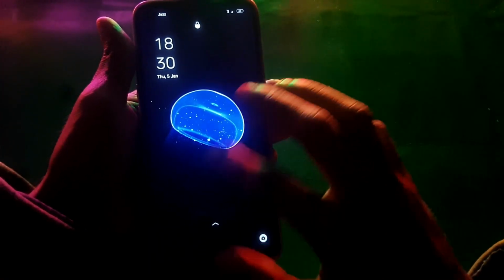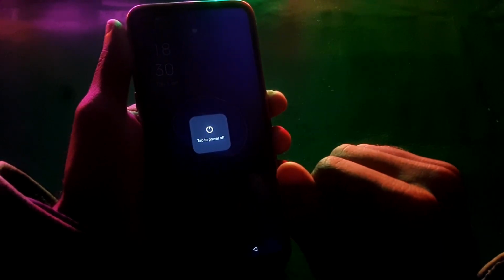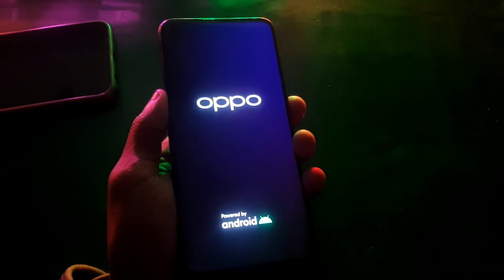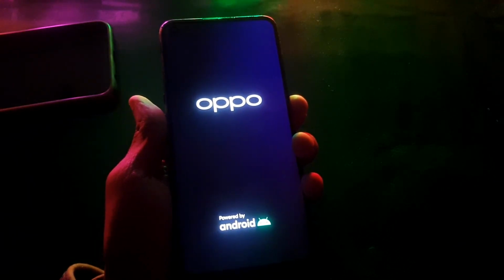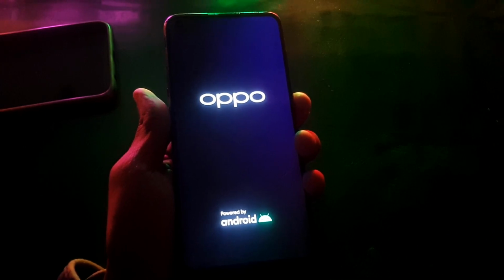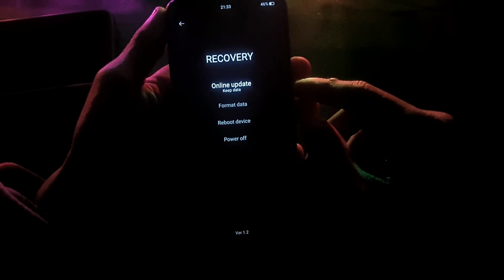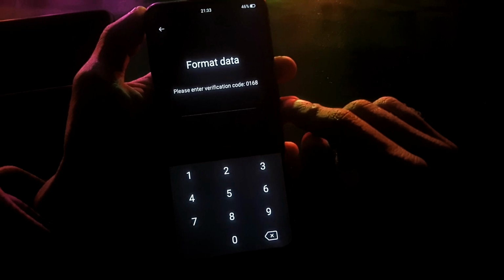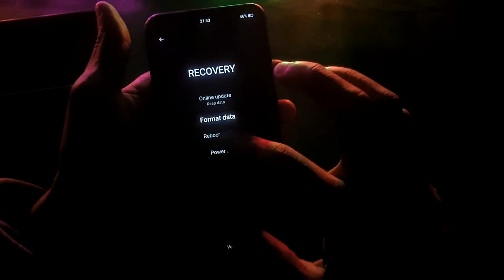How to Hard Reset Oppo a3s | A9 | F15 Pro | A53 | A57 | Oppo Remove Screenlock Without pc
in this video i will show you how to Remove oppo screenlock, Hard Reset